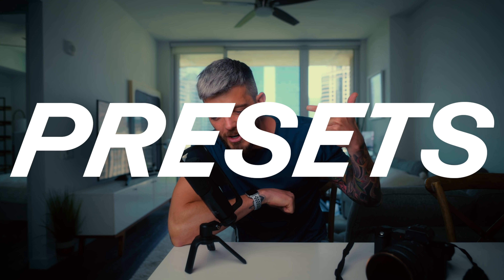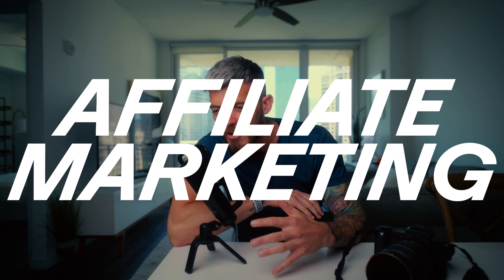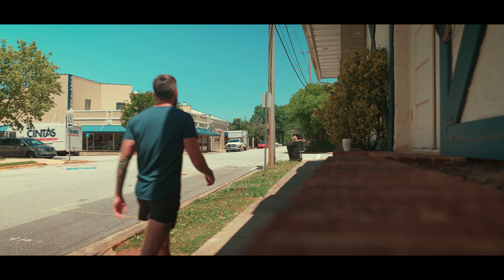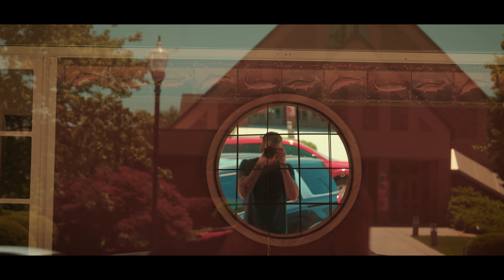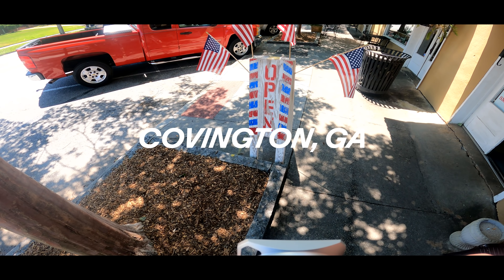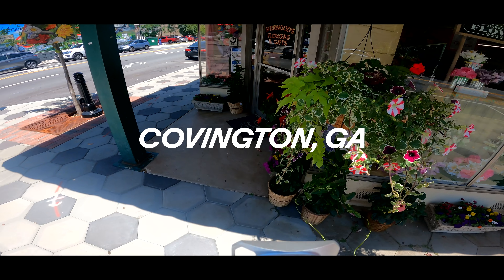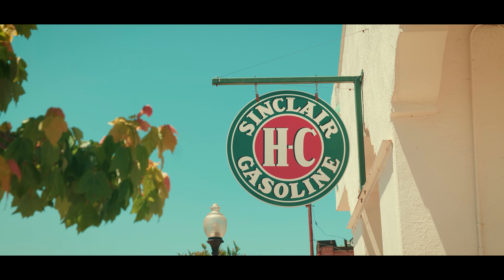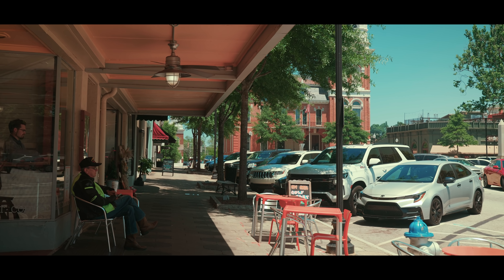Passive Income For Photographers WITHOUT a Social Media Following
Today we are talking about ways photographers can make with your camera regardless of audience size.